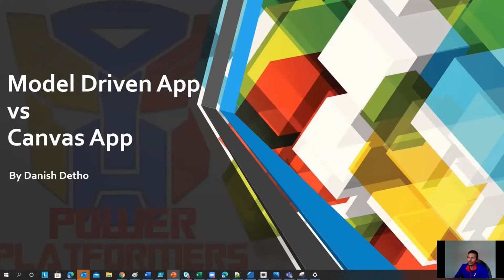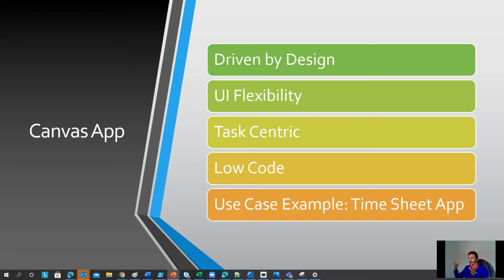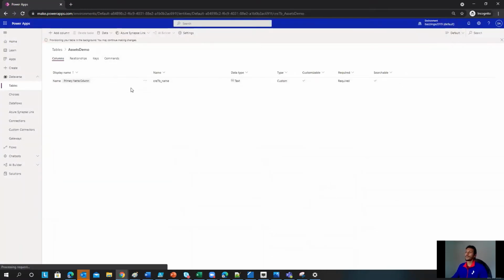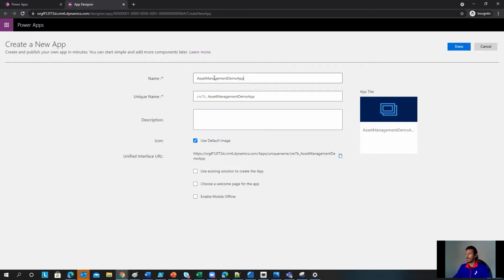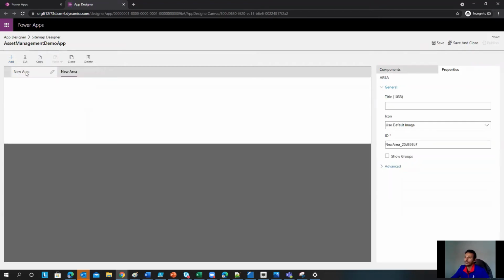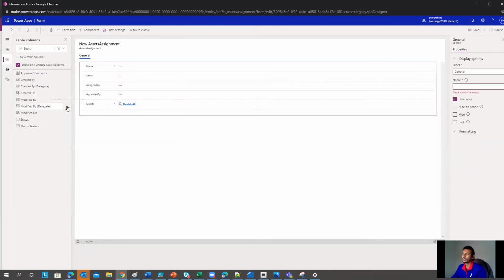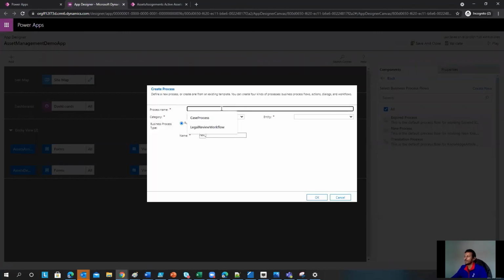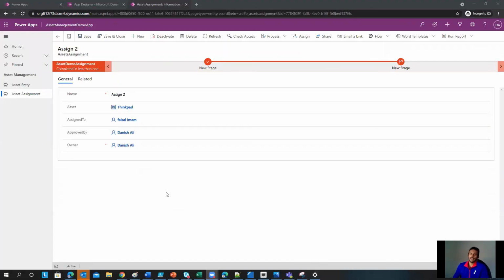PowerApps Model Driven App vs Canvas App Part-1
In this video we will take a closer look at the key differences between Model driven apps and Canvas Apps and when we should select which one for developing App.
In Part 1, We will develop a Model Driven App